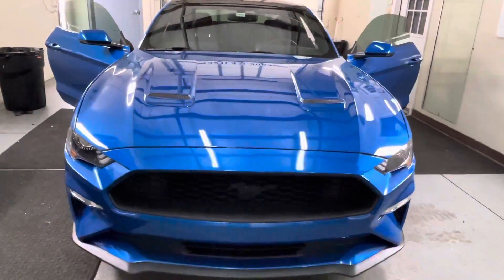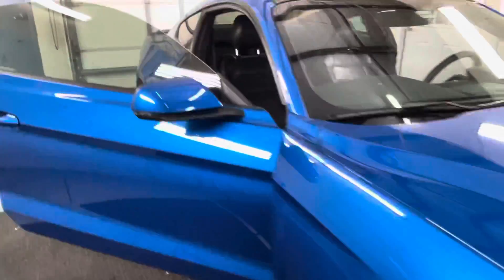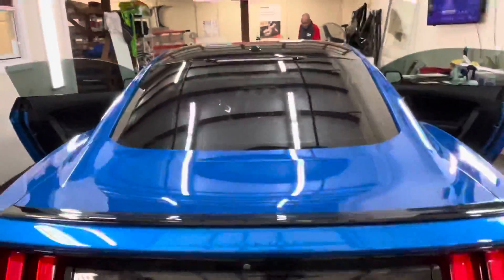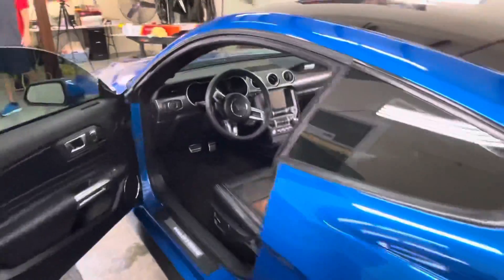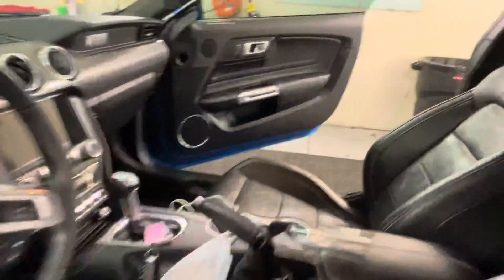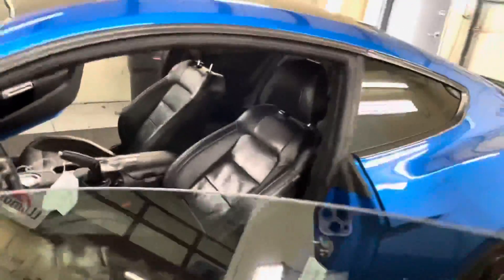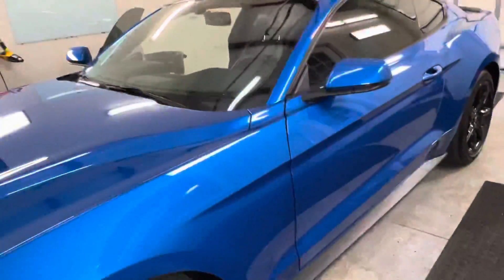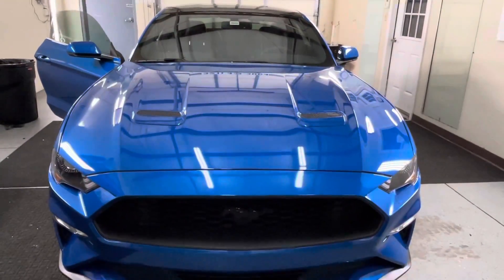2021 Ford Mustang with crazy heat rejection!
2021 Ford Mustang with our super heat rejection window film. 99% uv protection from the dangerous ultraviolet rays!